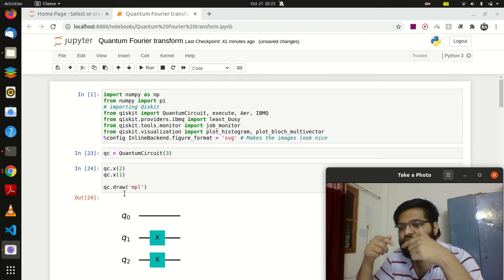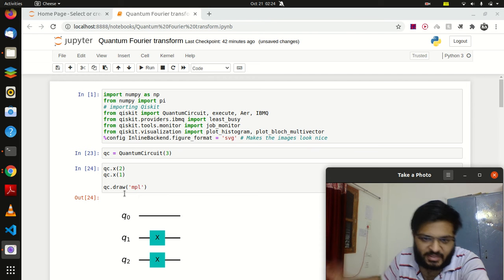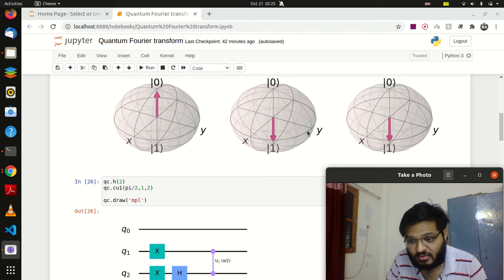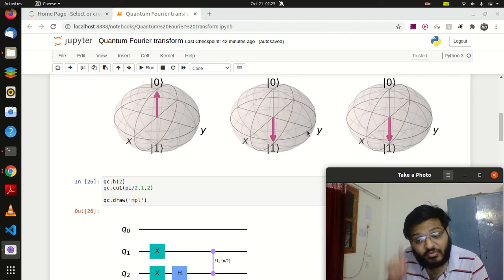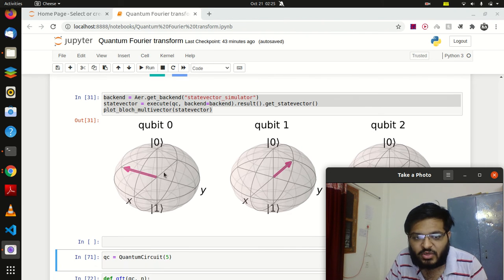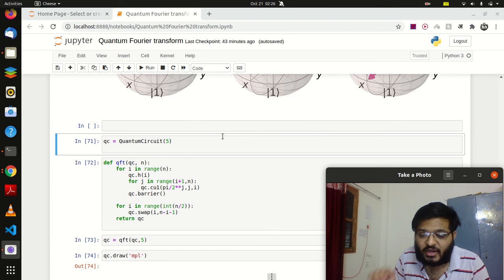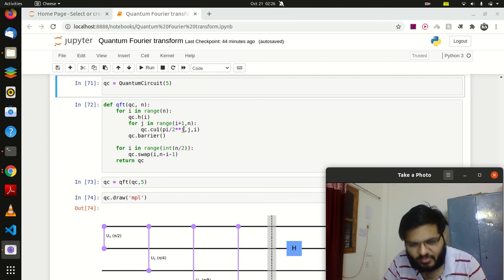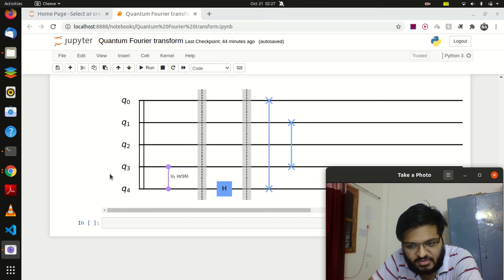Lecture 7 contd | QFT Part 2